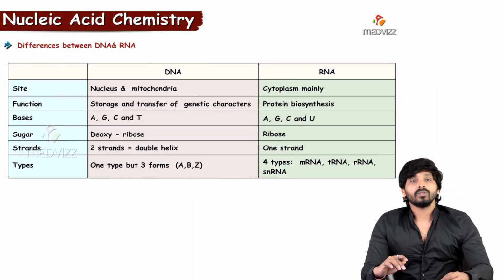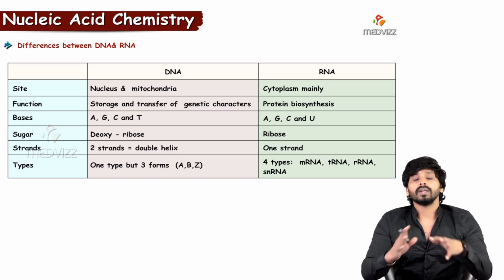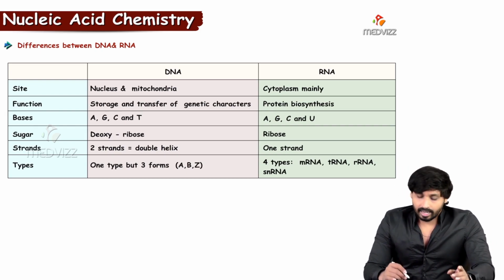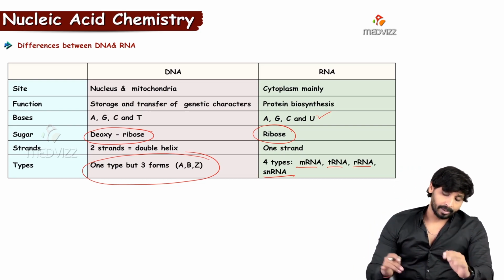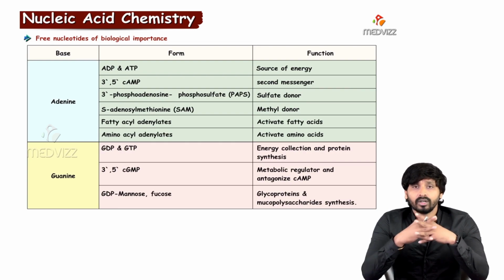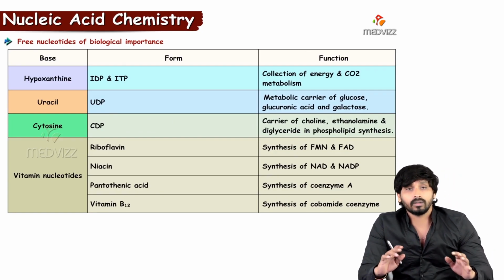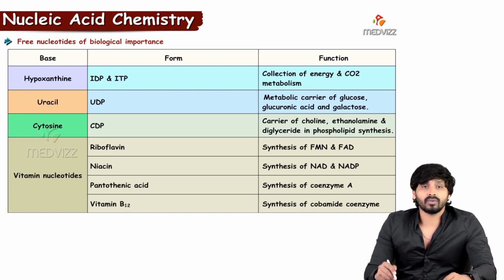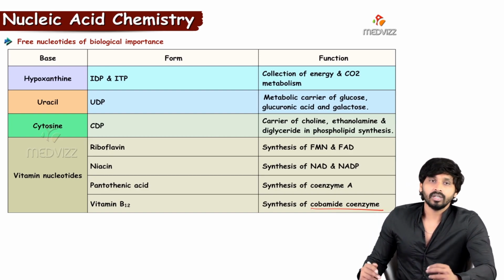74. Nucleic Acid Chemistry - Differences Between DNA & RNA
DNA stands for deoxyribonucleic acid, while RNA is ribonucleic acid. Although DNA and RNA both carry genetic information, there are quite a few differences between them.

Summary of Differences Between DNA and RNA:

1. DNA contains the sugar deoxyribose, while RNA contains the sugar ribose. The only difference between ribose and deoxyribose is that ribose has one more -OH group than deoxyribose, which has -H attached to the second (2') carbon in the ring.
2. DNA is a double-stranded molecule, while RNA is a single-stranded molecule.
3. DNA is stable under alkaline conditions, while RNA is not stable.
4. DNA and RNA perform different functions in humans. DNA is responsible for storing and transferring genetic information, while RNA directly codes for amino acids and acts as a messenger between DNA and ribosomes to make proteins.
5. DNA and RNA base pairing is slightly different since DNA uses the bases adenine, thymine, cytosine, and guanine; RNA uses adenine, uracil, cytosine, and guanine. Uracil differs from thymine in that it lacks a methyl group on its ring.